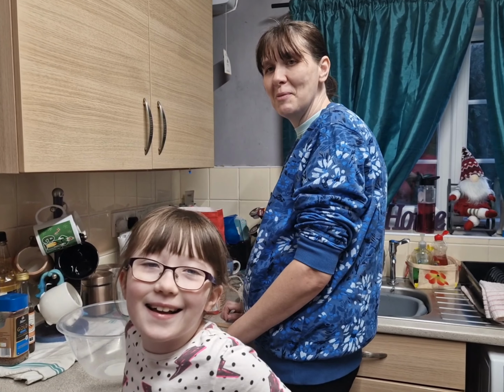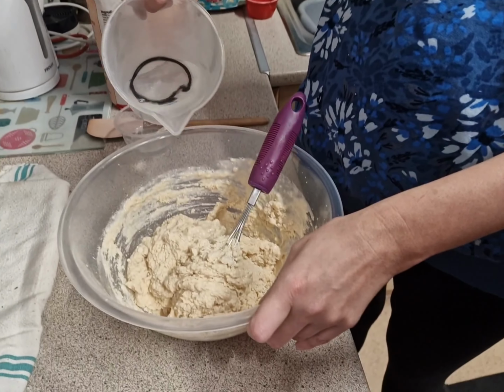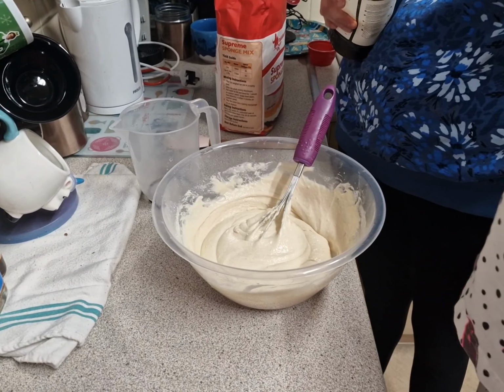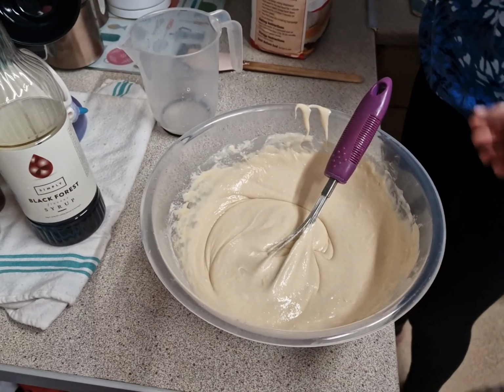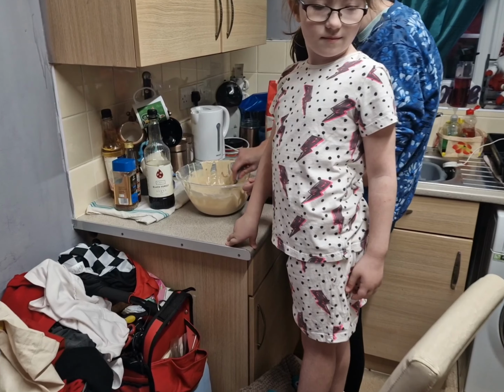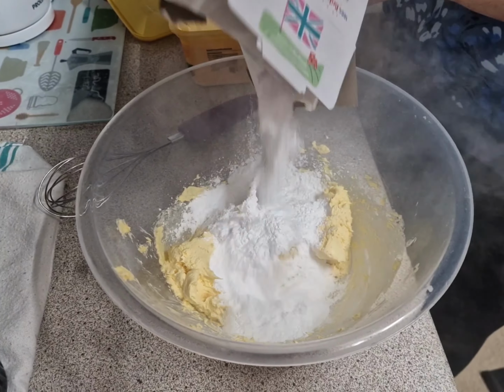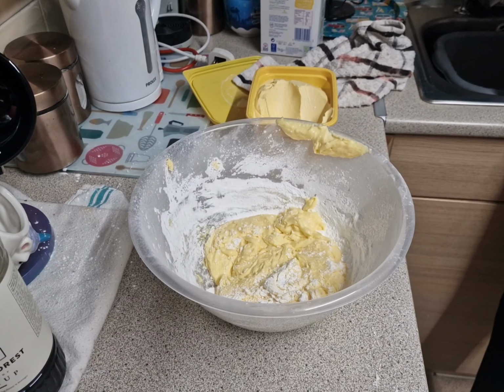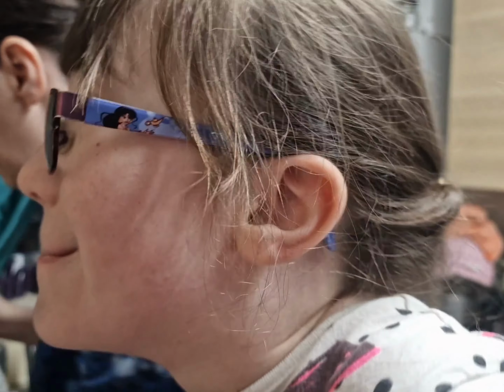Bake them cakes !!!!! with Rachael and jessica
makeing cakes for the event at the model engineers of wrexham xmas event on the middle thursday leading up to xmas.